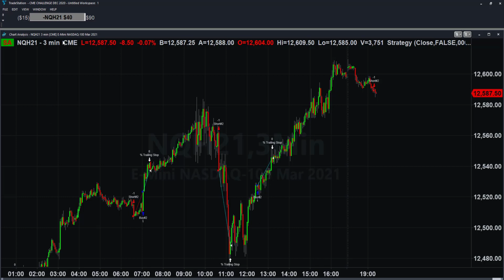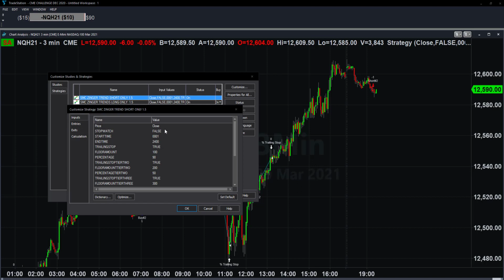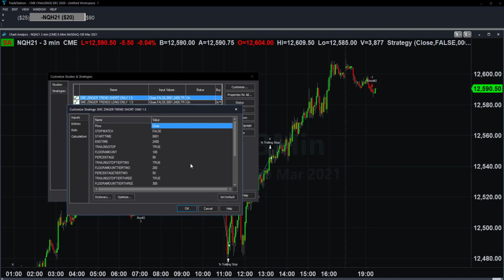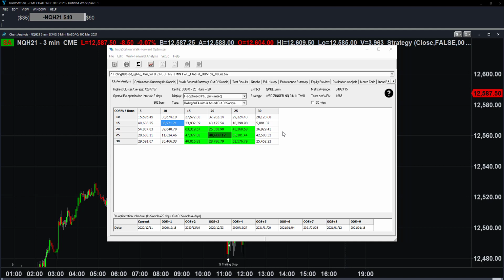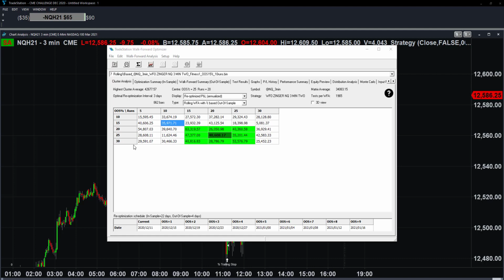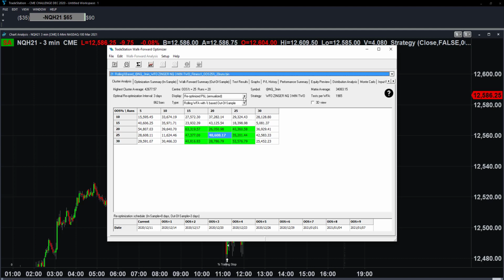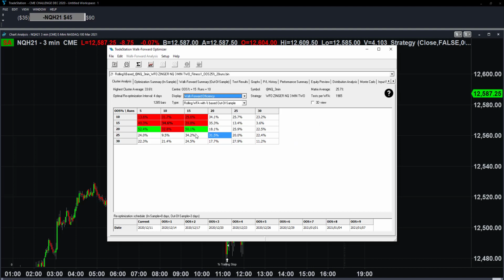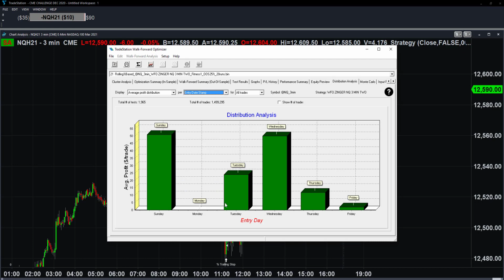WHY BACK TEST? WHY FORWARD TEST YOUR STRATEGIES OR TRADING IDEAS?